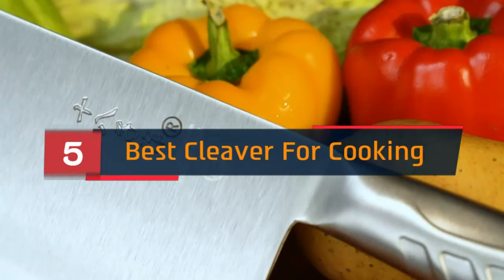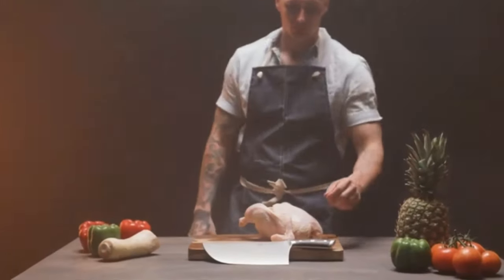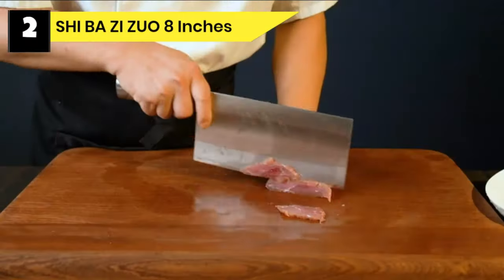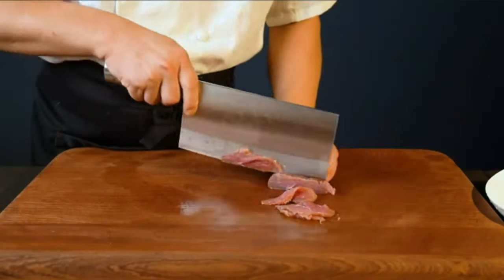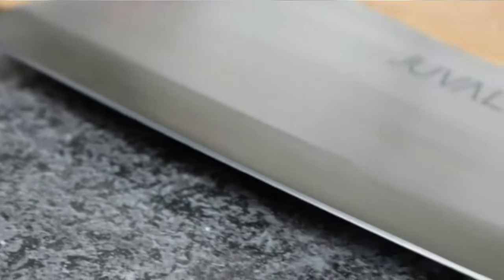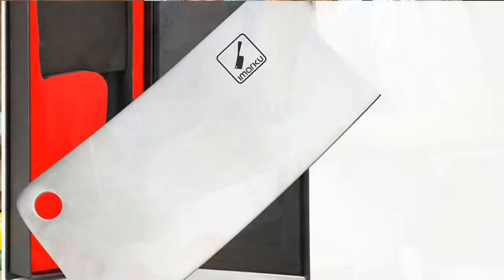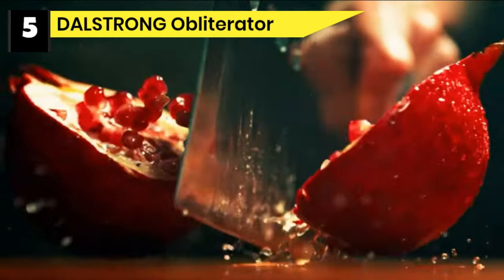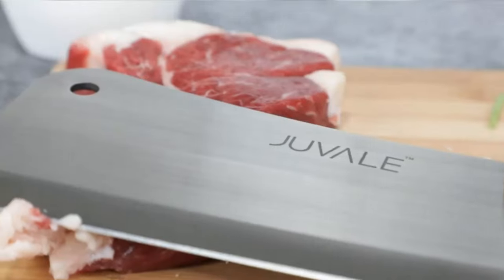Top 5 Cleaver For Cooking - Reviews in 2022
Are you thinking of buying the Best Cleaver For Cooking? Then the video will let you know what is the Best Cleaver For Cooking on the market right now.

👉1 – DALSTRONG 9" Ravager
👉2 – SHI BA ZI ZUO 8 Inches
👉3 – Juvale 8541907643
👉4 – imarku SUS440A
👉5 – DALSTRONG Obliterator

Initially, they have worked with tons of traditional  Best Cleaver For Cooking. However, finally, they narrow down the list with the five top-notch products by considering the design, features, usability, and overall performance.

To provide you the Best Cleaver For Cooking, our team never forgets to check the record of the manufactures. That’s how we have chosen the Best Cleaver For Cooking that you can rely on. Let’s dive into the video reviews to get your best desire products.

Best Cleaver For Cooking